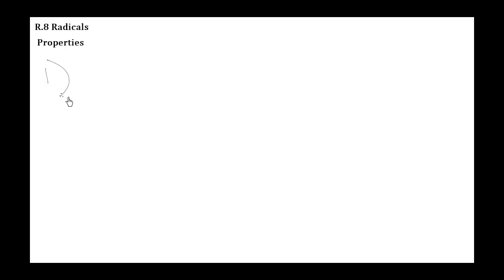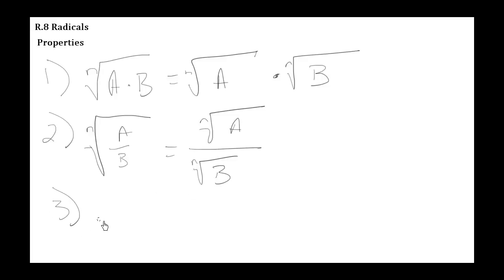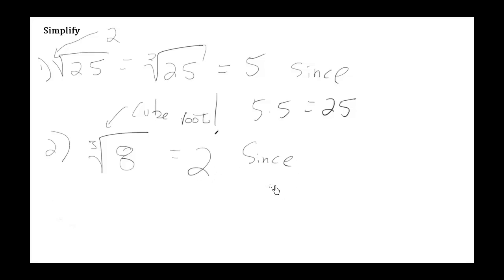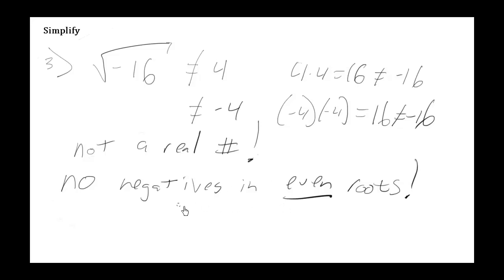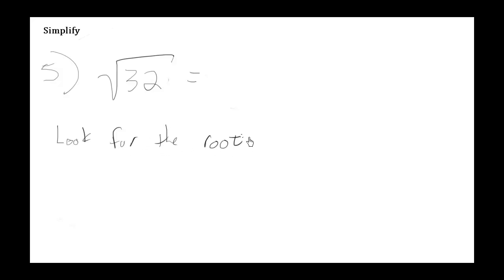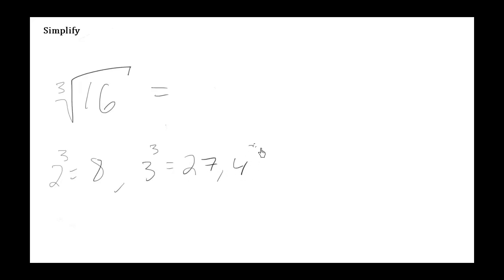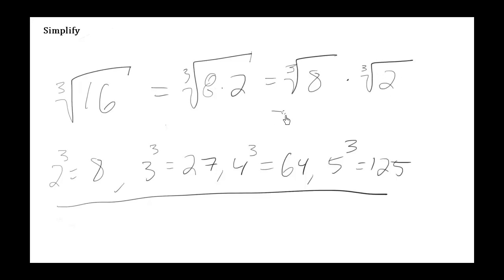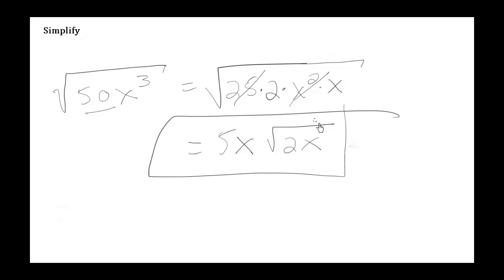R.8 Properties of radicals